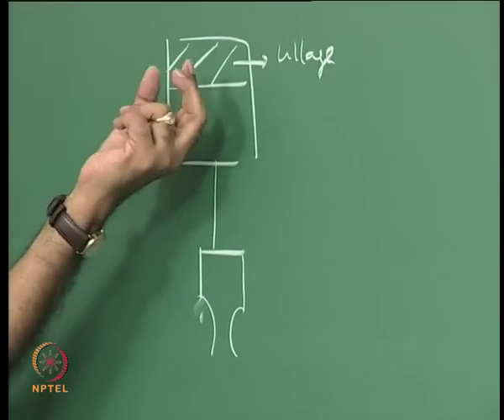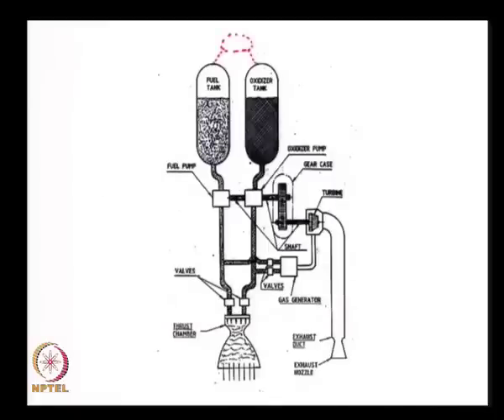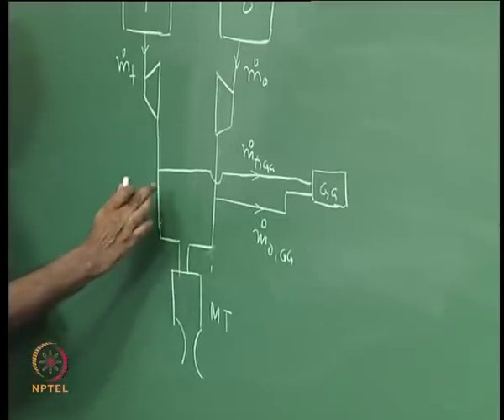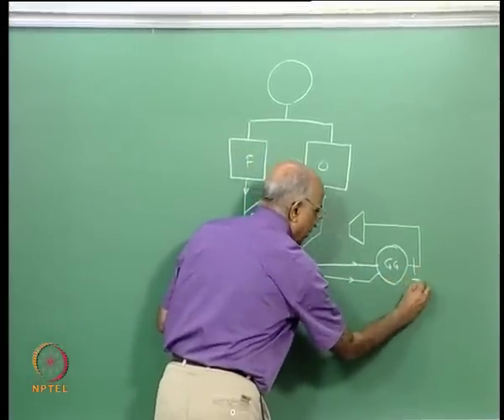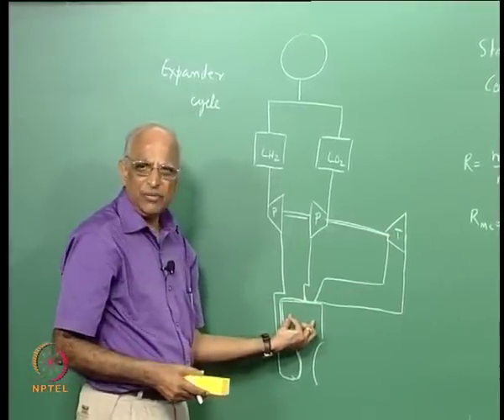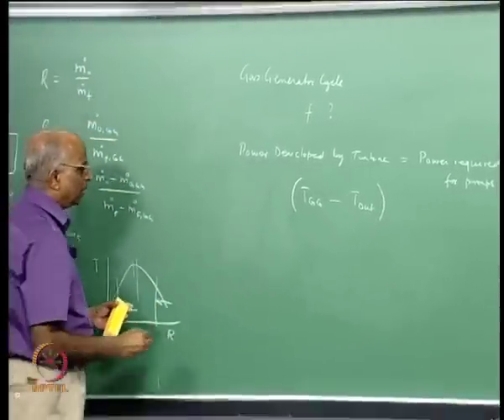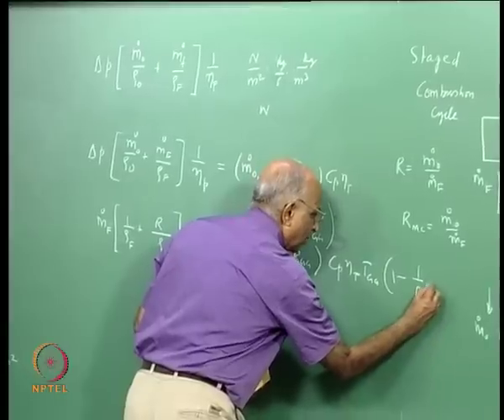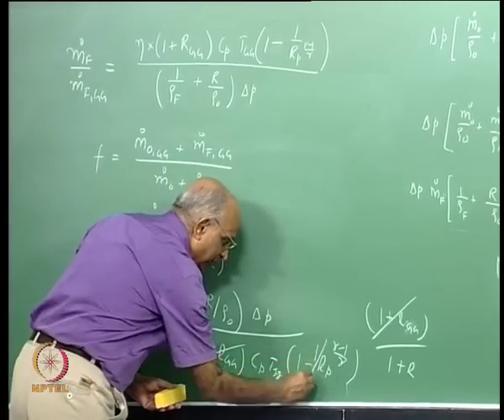Mod-01 Lec-29 Feed System Cycles for Pump Fed Liquid Propellant Rockets